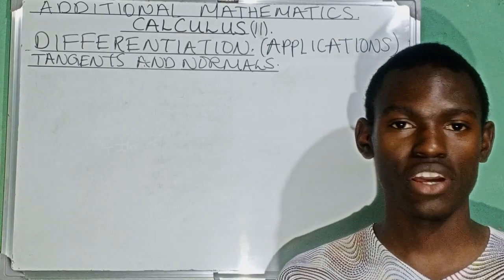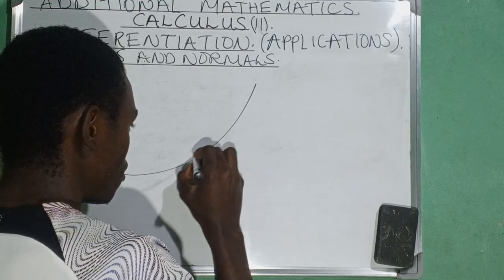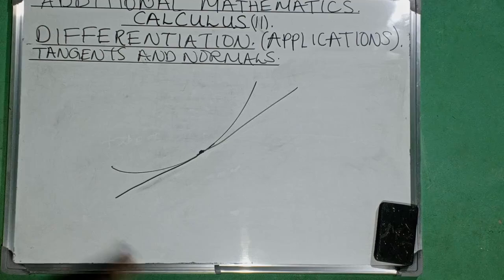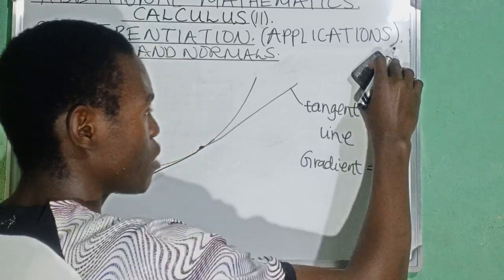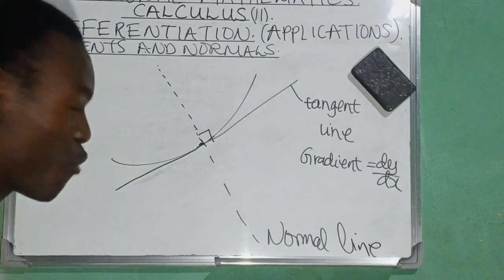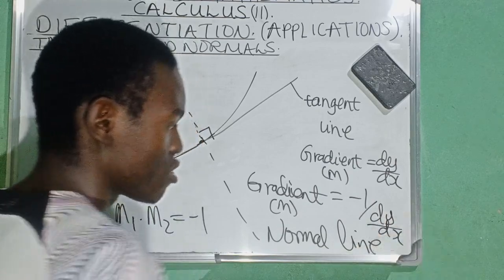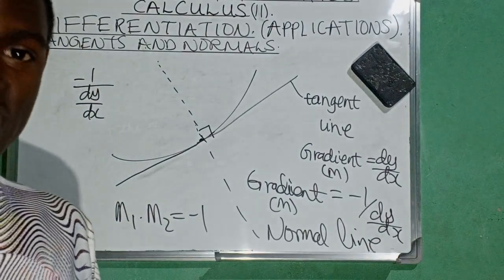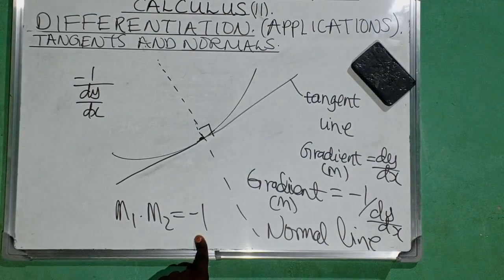Calculus(II): Applications of Differentiation:Tangents and Normals.